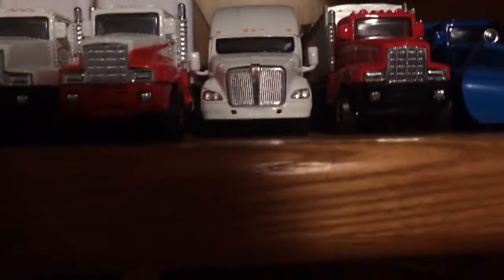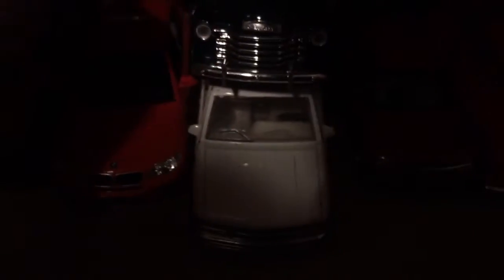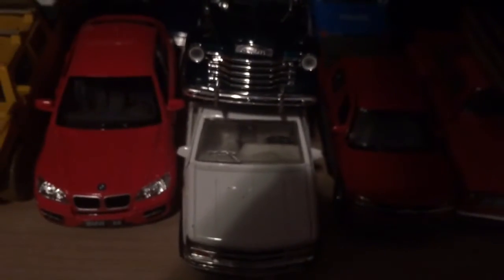Cars and Trucks Collection Update 9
My First video on my phone